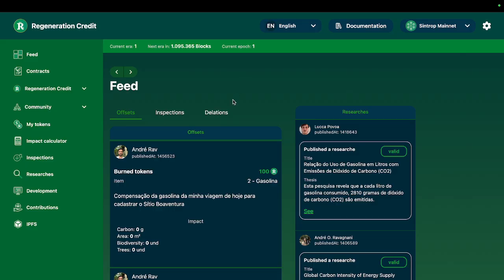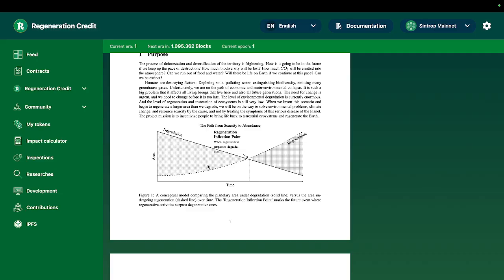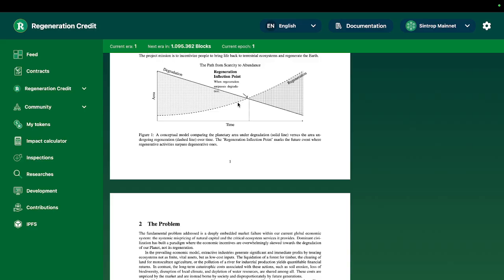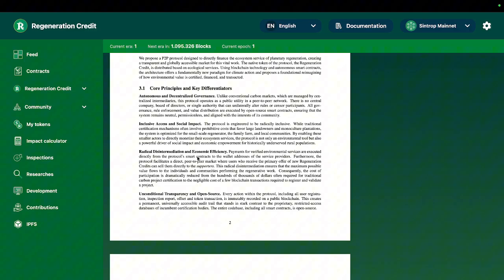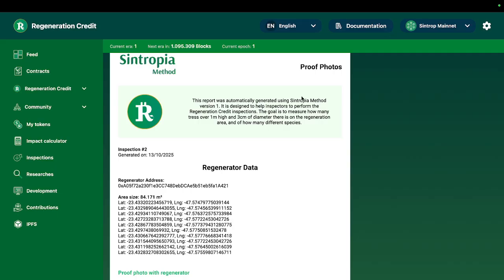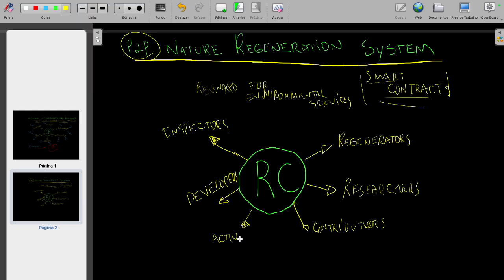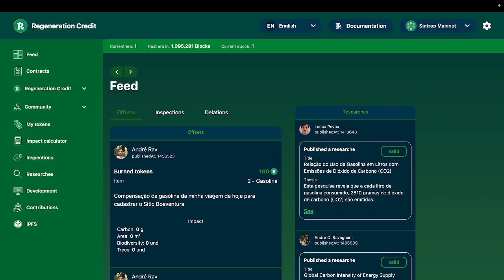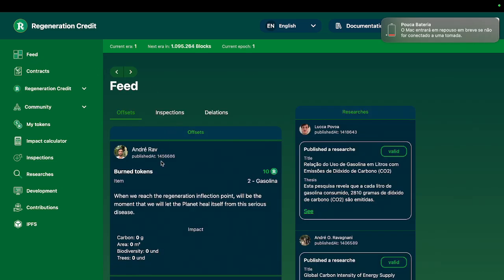Regeneration Credit: A new cryptocurrency to incentivize the regeneration of ecosystems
In this video, the Regeneration Credit is presented, a new project that was just release to incentivize the regeneration of ecosystems.